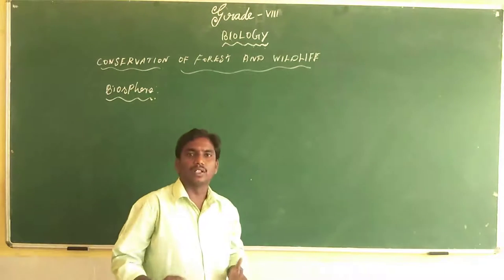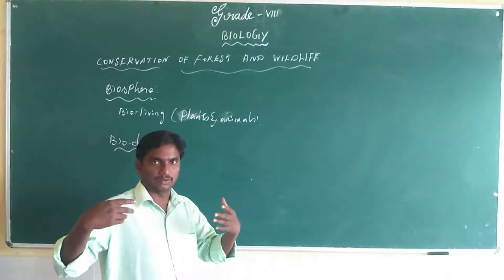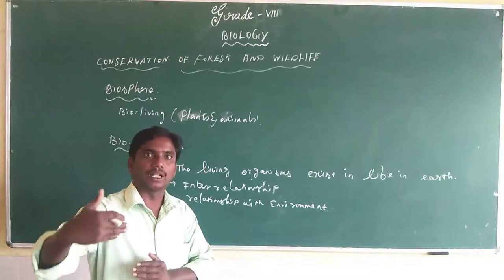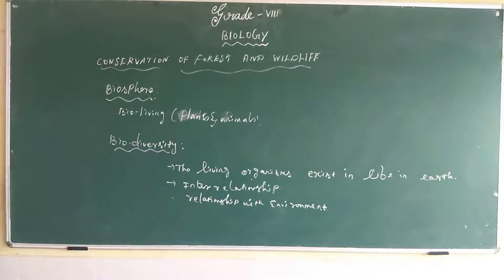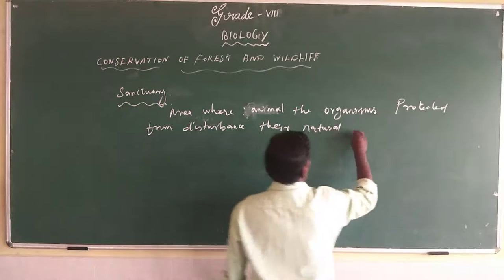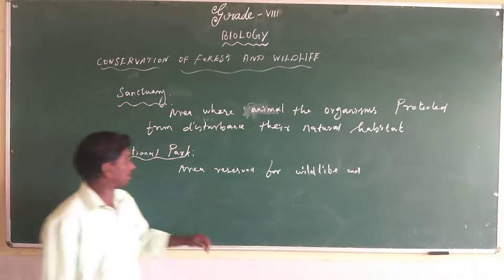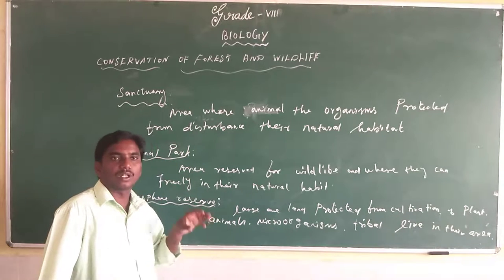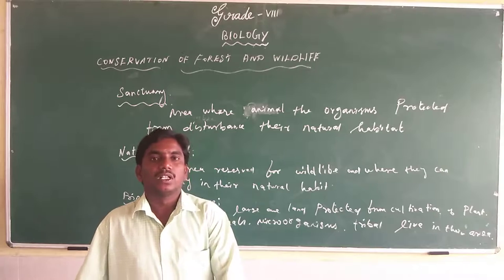SJV Grade 8 Science Biology